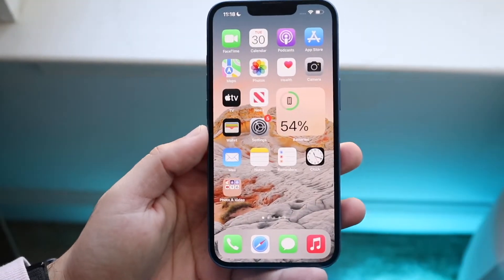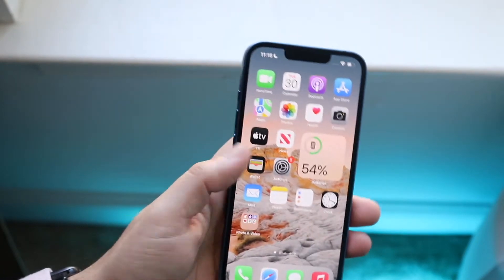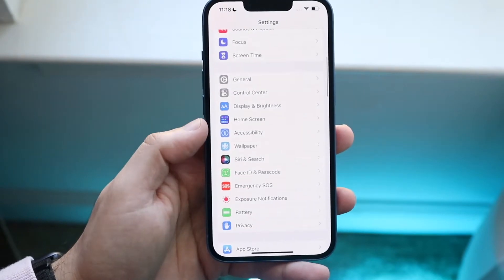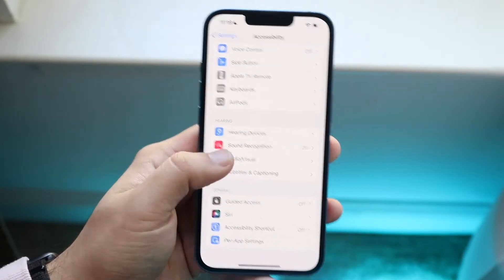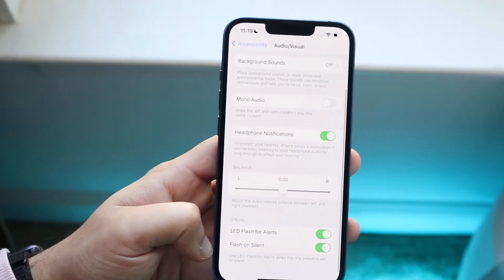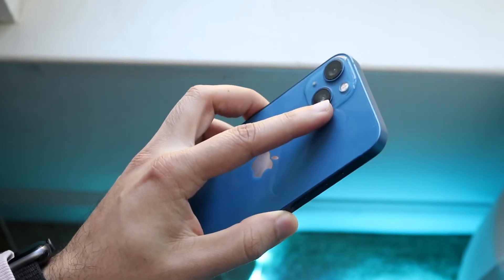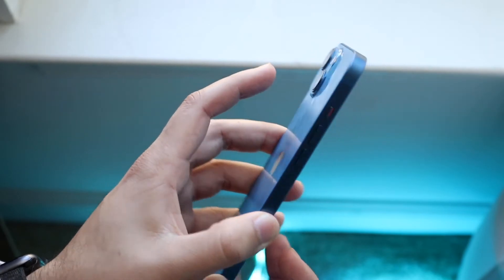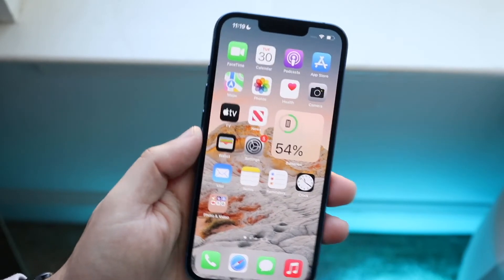How To Turn On LED Flash Alerts On IOS 15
Here is exactly How To Turn On LED Flash Alerts On IOS 15